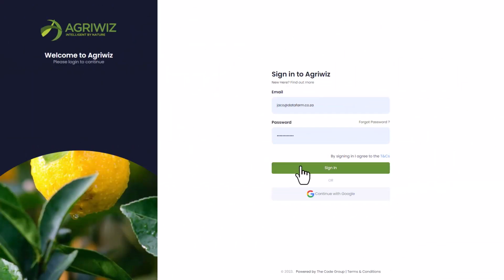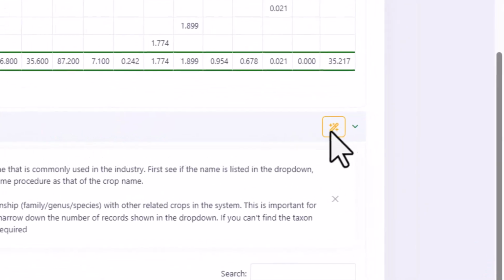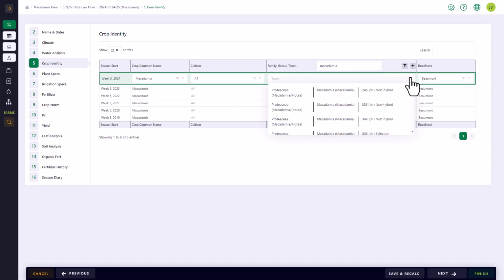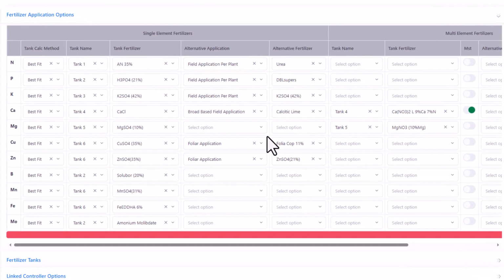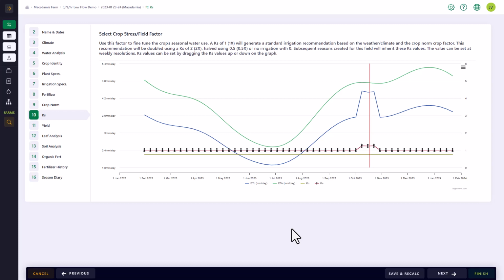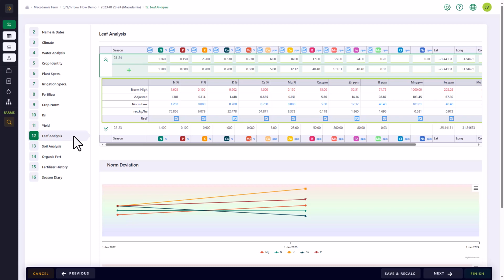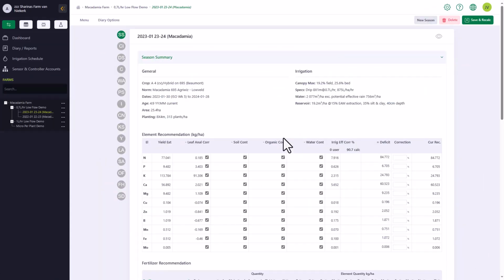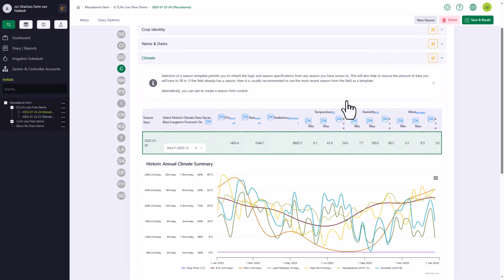Introduction to the New AgriWiz Season Wizard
Discover the upgraded Season Wizard in AgriWiz in this tutorial. Navigate the user-friendly interface, explore benchmarking in Crop Identity, and learn about the redesigned fertilizer mix system. Simplified Ks adjustments for more precise crop water use, loading multiple analyses in Leaf Analysis, and the revamped Season View are explored. Enhance your farm management with AgriWiz. For detailed help, check our comprehensive files.

Chapters:
00:00 | Welcome & Introduction
00:13 | Dashboard
00:20 | Navigation to the Season Wizard
01:10 | New Features
01:18 | Benchmarking
01:33 | Crop Taxon
02:34 | Redesigned Fertilizer Mix System
03:39 | Simplified Ks Adjustments
04:42 | Multiple Leaf and Soil Analyses
05:54 | Revamped Season View Page
06:52 | Closing Remarks